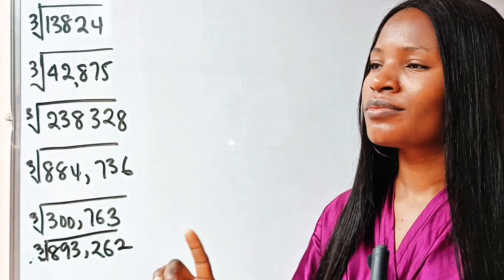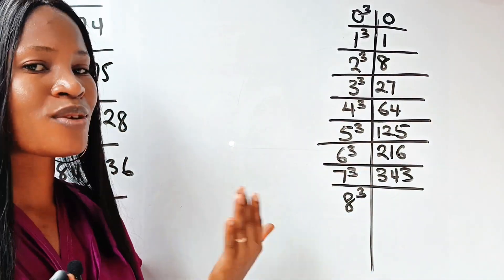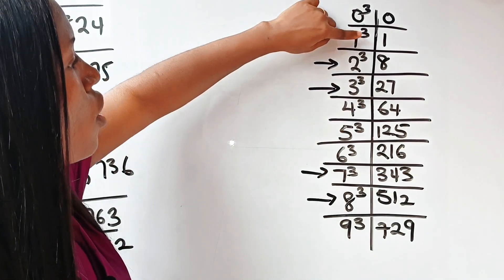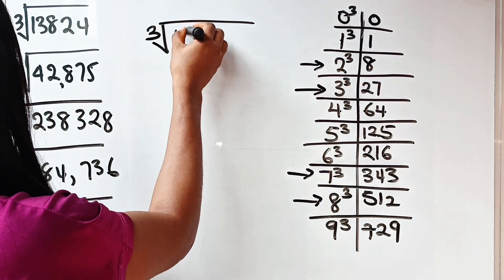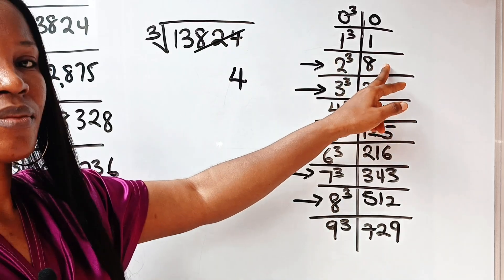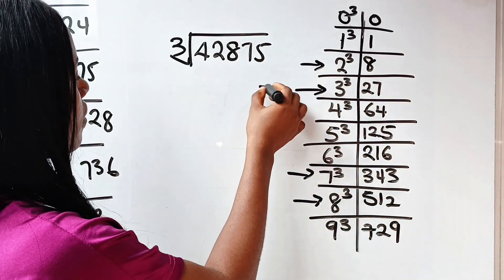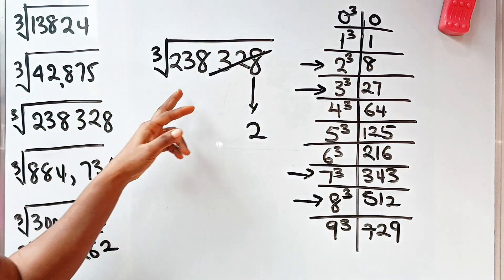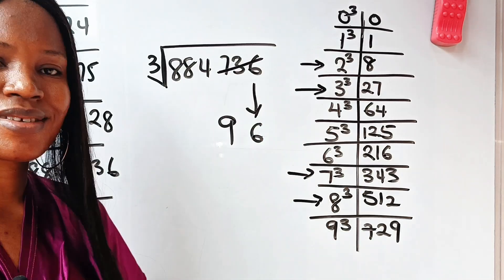Math trick| cube root of a number in 3 seconds, lightning fast speed.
How to find the cube root of a number in less than 5 seconds using this math trick.